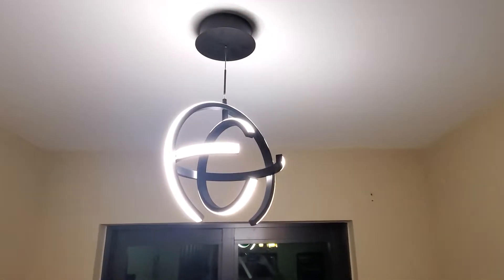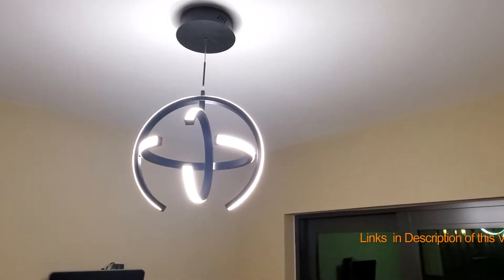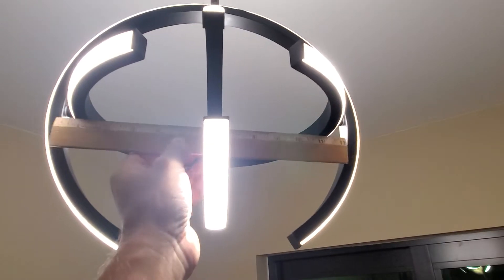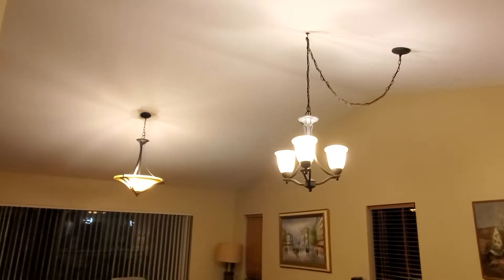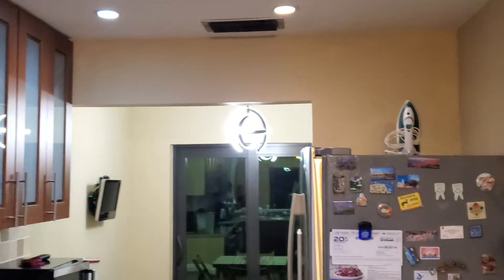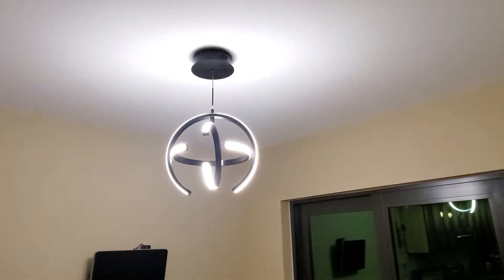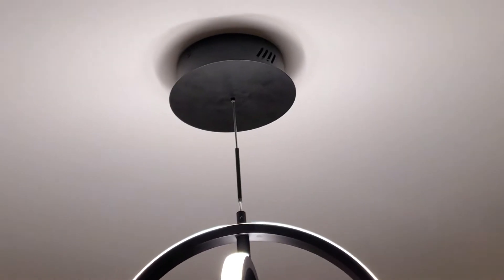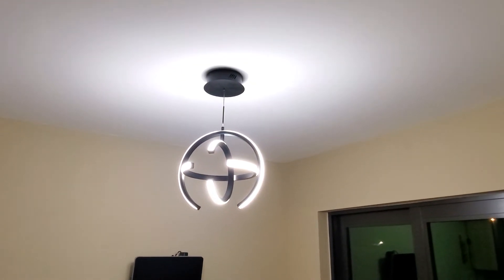Modern LED Chandelier Review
LED Chandalier